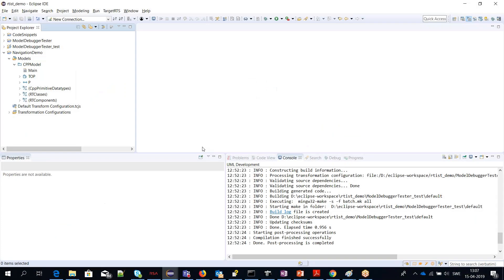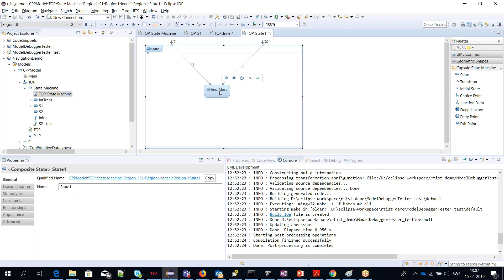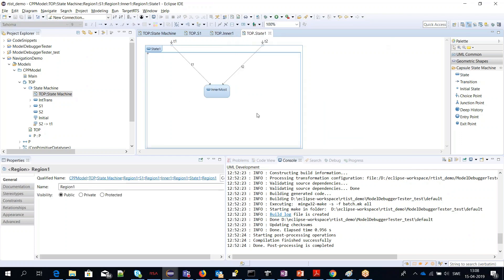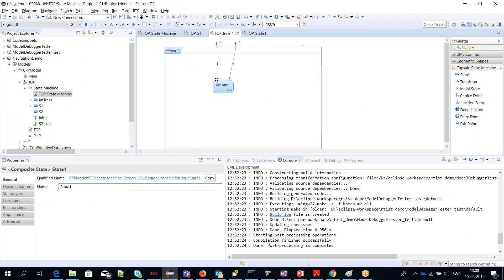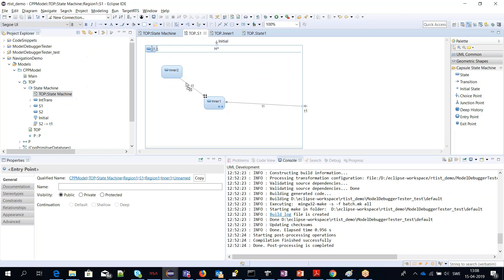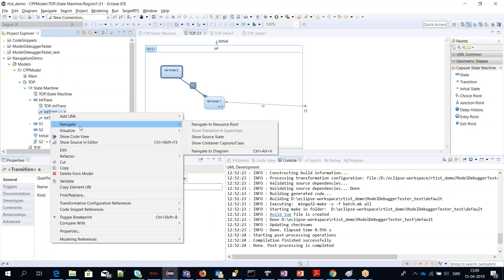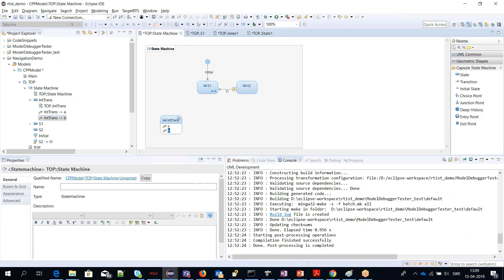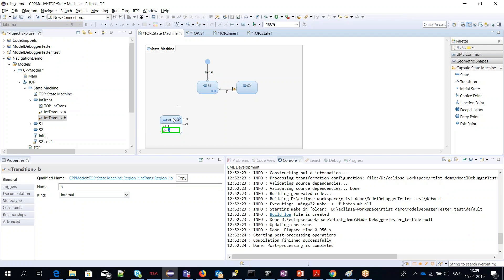HCL RTist - Sprint Demo 2019.15 - 2. Navigation in Diagram